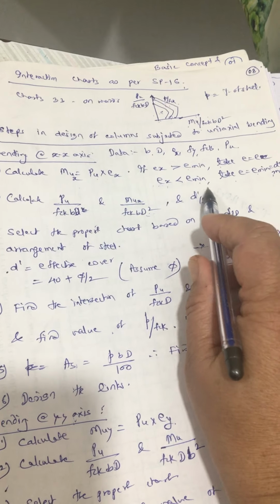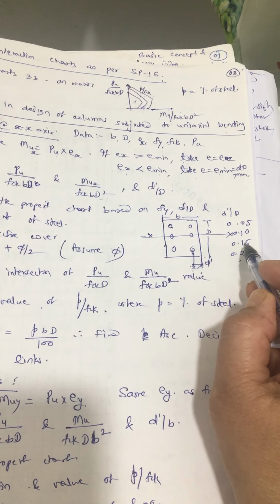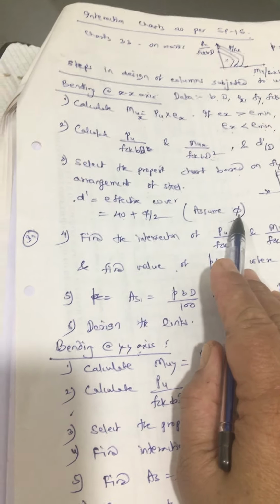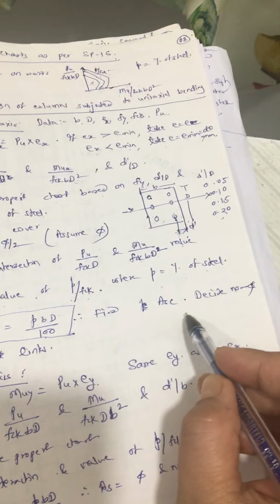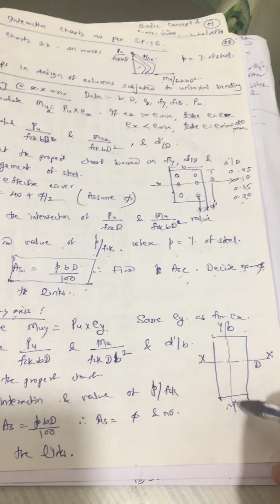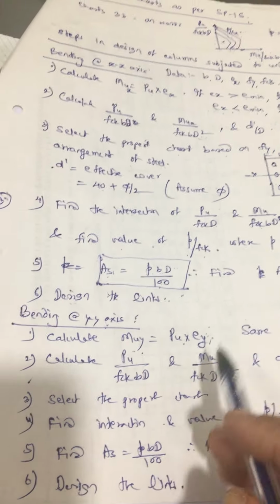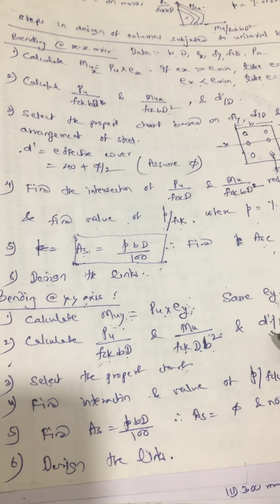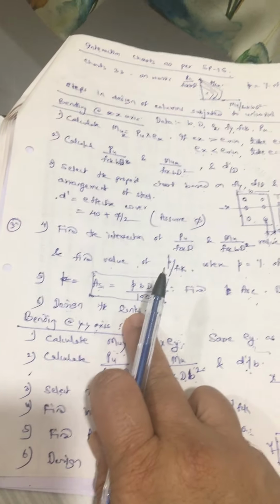Design steps- column- axial load plus uniaxial bending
Design steps using interaction charts-SP16